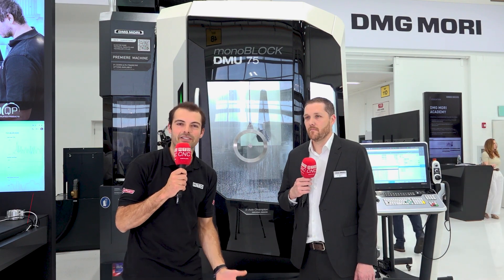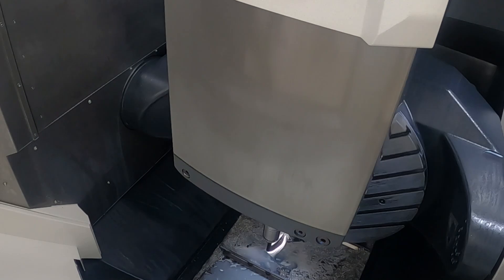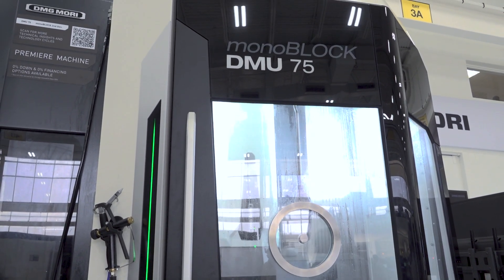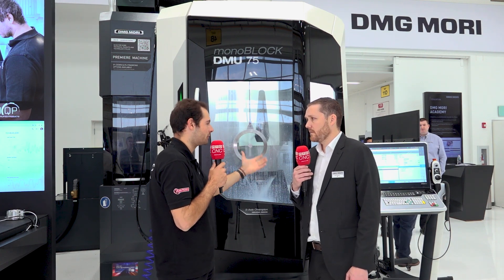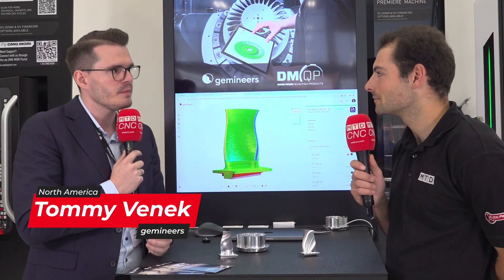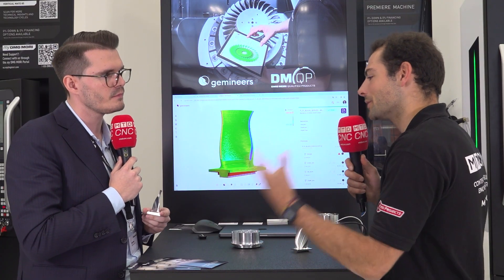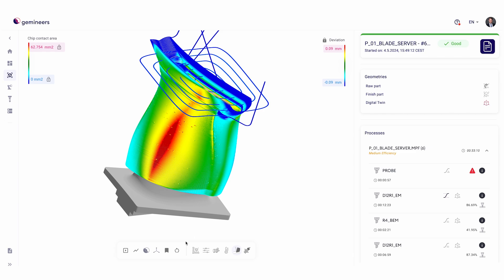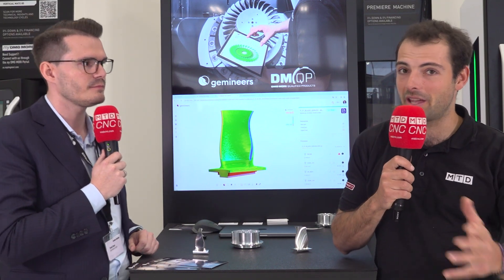Have you ever seen an innovative machining and software demo like this?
Good quality data coming out of production-ready five-axis machinery? Now that’s called innovation!!

There are some thrilling technology and software demonstrations happening at DMG MORI’s Chicago Innovation Day, and we get to learn more from Eric Gagnon of DMG MORI USA and Tommy Venek of gemineers.

The brand-new DMU 75 machine has gone through a face lift and offers greater thermal stability and automation options for continuous production runs. Join MTDCNC’s Rowan to see how the incredible digital twin software from Gemineers tracks a range of quality data from sensors on the machine – helping customers save inspection costs, reduce scrap, improve production processes, and perform process monitoring!

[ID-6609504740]